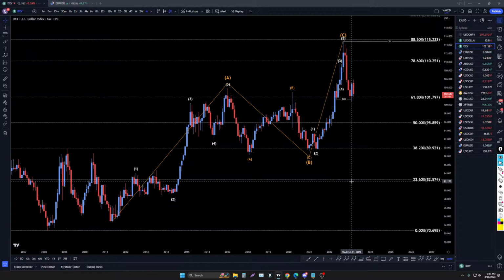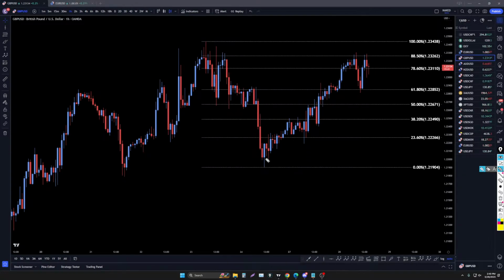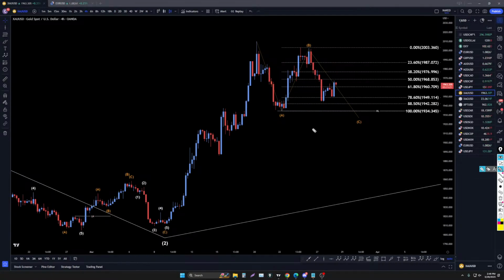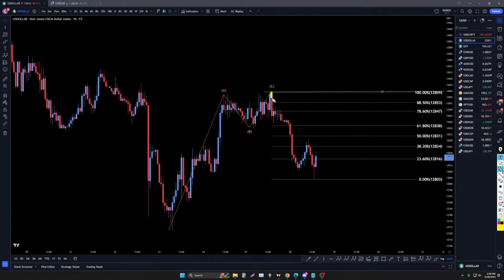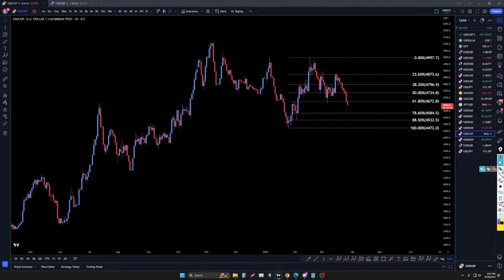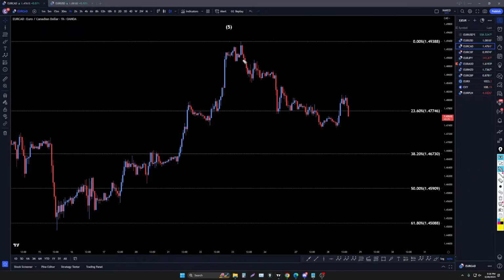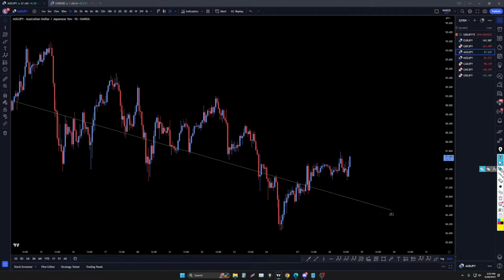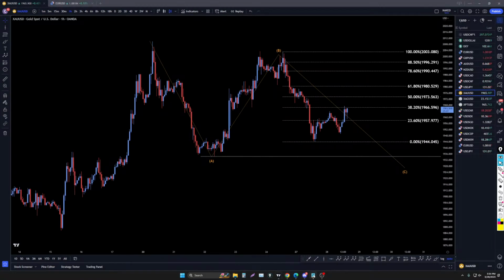Live Market Technical Analysis & Forecast with FXPIPCOLLECTOR 3-28-2023 New York Open